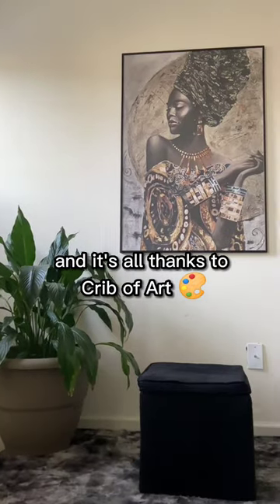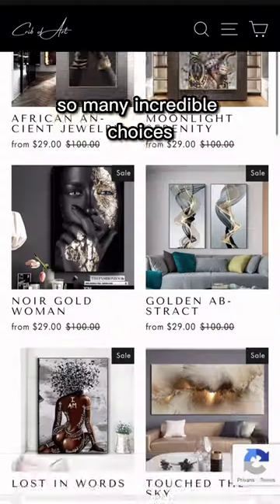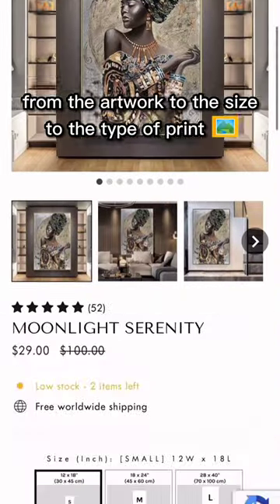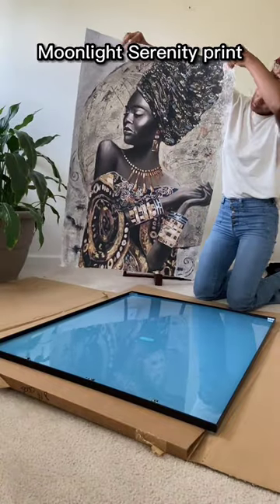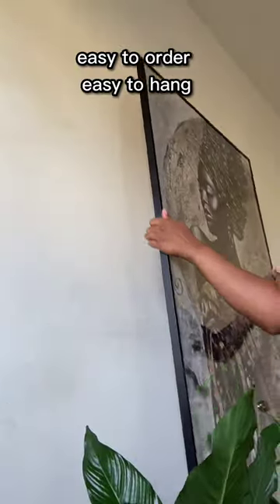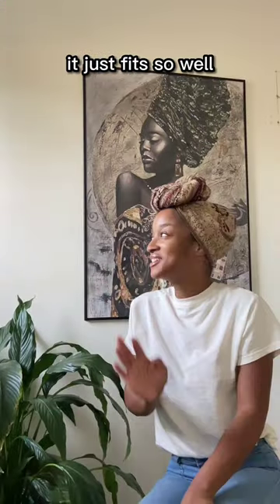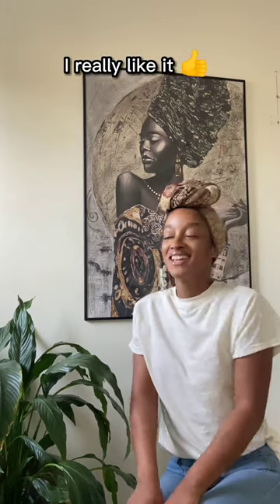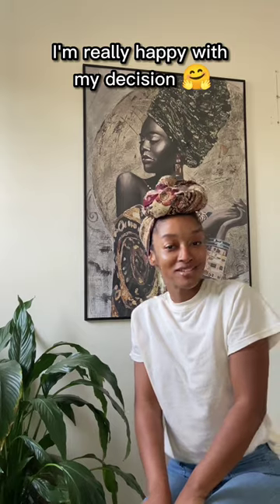Early Black Friday Sale! Up To 72% OFF